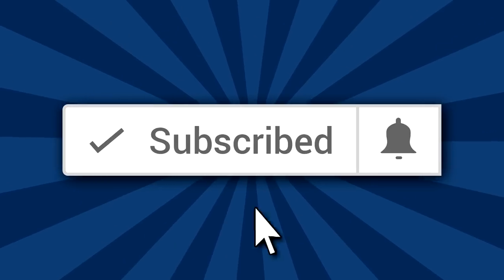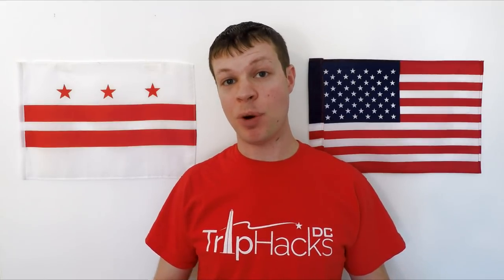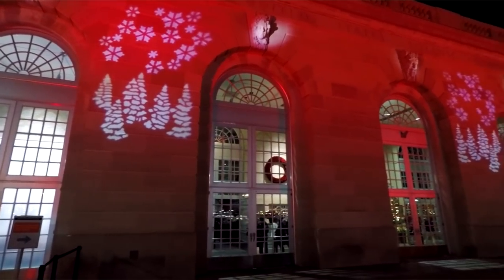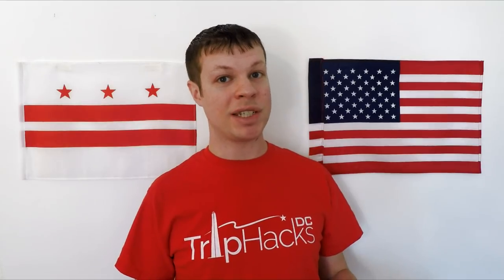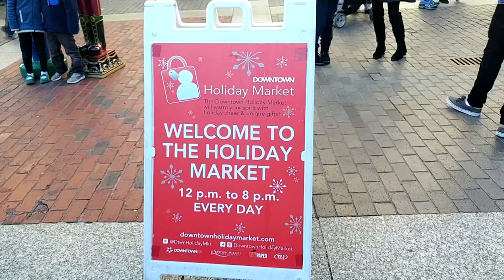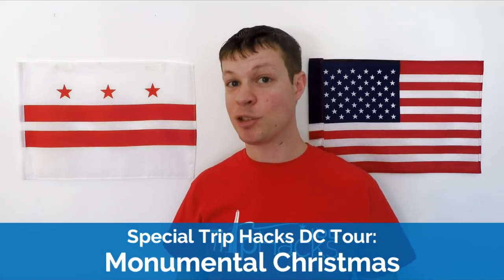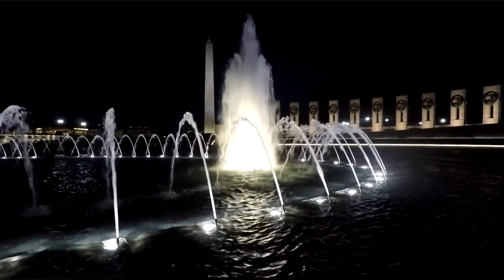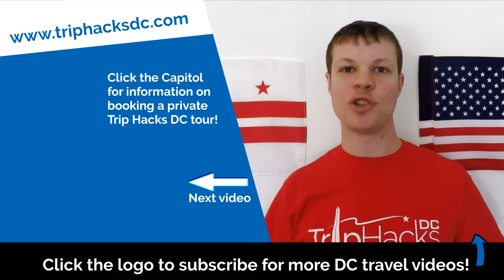What to Do in Washington DC During Christmas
Christmas is a fantastic time to come visit Washington DC! There’s plenty of festival holiday things to see and do. Learn about some of the best FREE activities that you can check out during your trip.